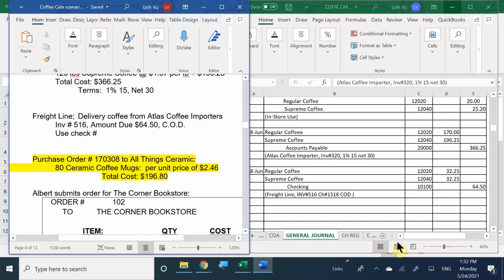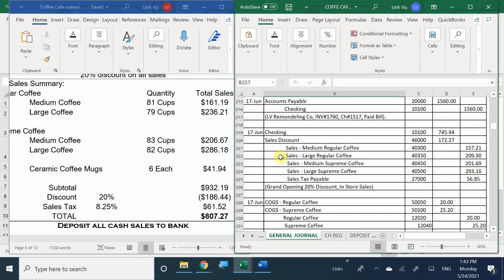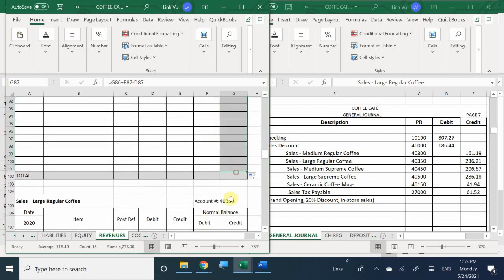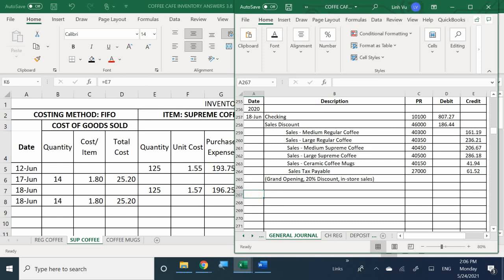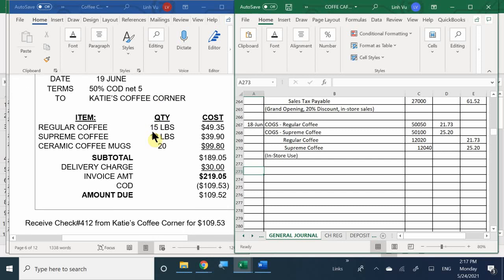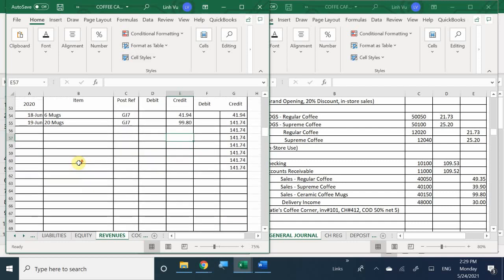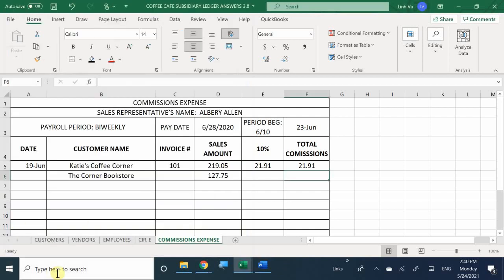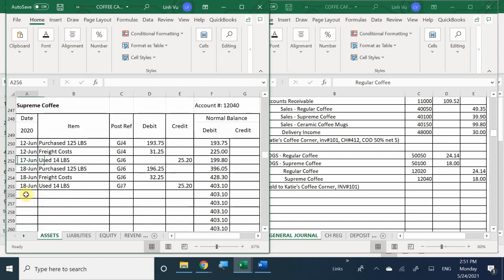PM ACCT 3.8 COFFEE CAFE W3 P4